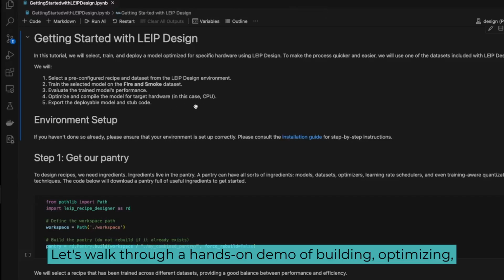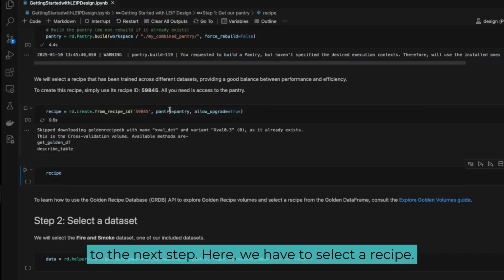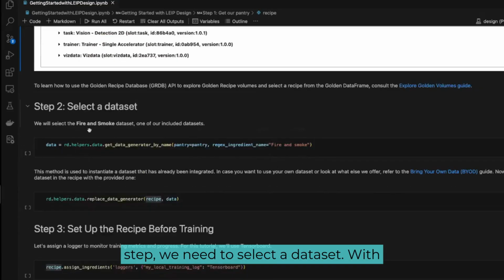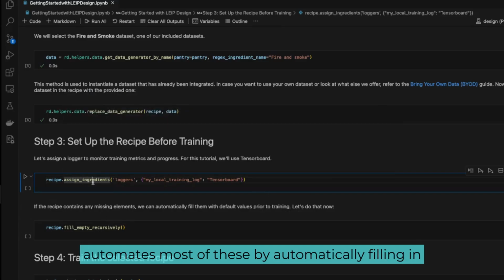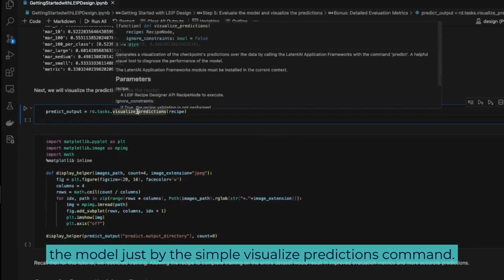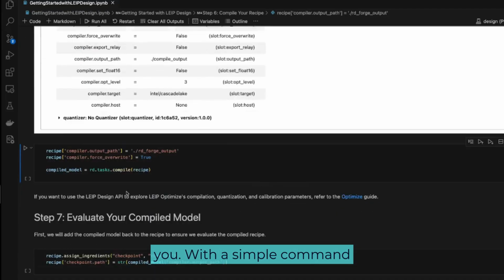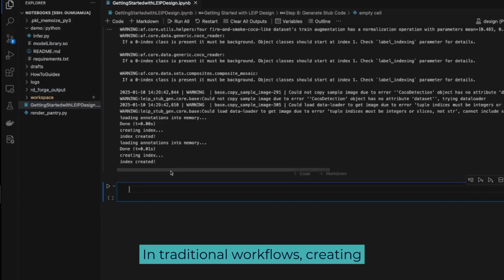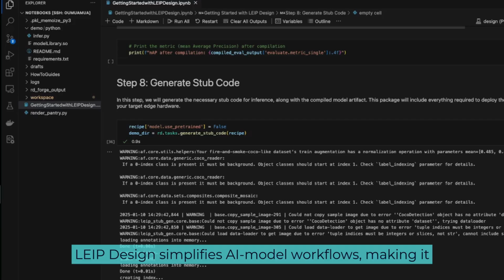Streamline your AI workflow with LEIP Design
In this video, Sai Mitheran, a machine learning engineer at Latent AI, demonstrates how LEIP Design simplifies the complex process of building and optimizing AI models. Learn how LEIP Design’s modular recipes, rapid prototyping capabilities, and hardware optimization features can accelerate your AI development.